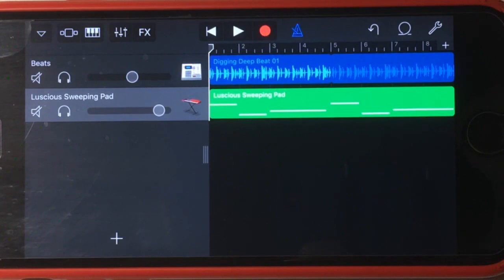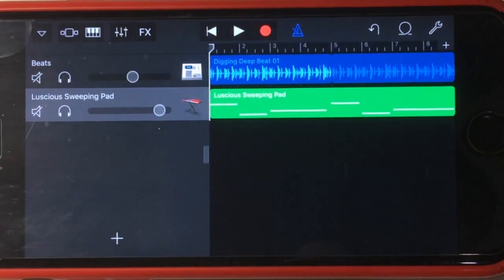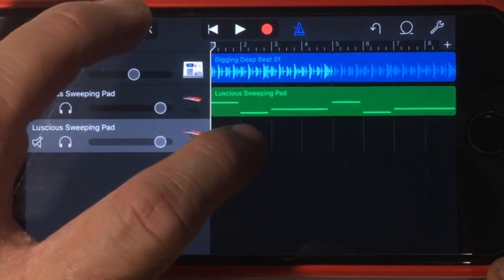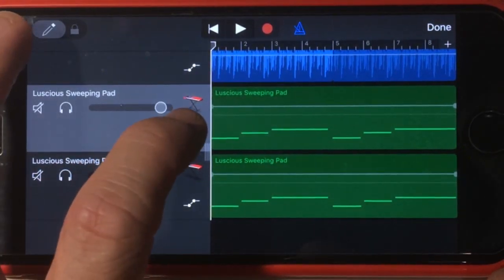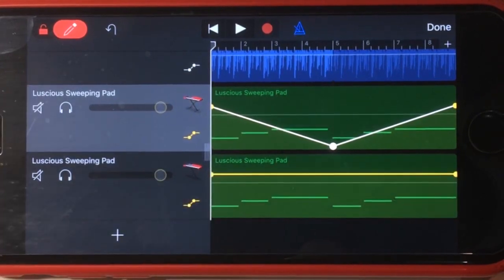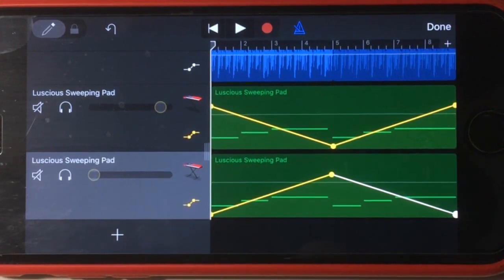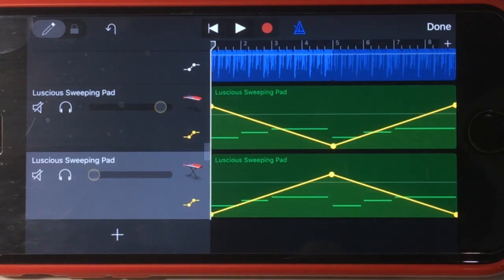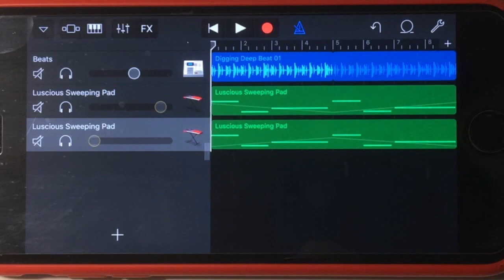How to AUTOMATE panning in GarageBand iOS (iPad/iPhone)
Panning automation in GarageBand iOS - how to automate panning in GarageBand on your iPhone or iPad.

⏰ Time Stamps:
00:00 GarageBand Automation
01:00 Setting up the track
02:48 Applying the automation